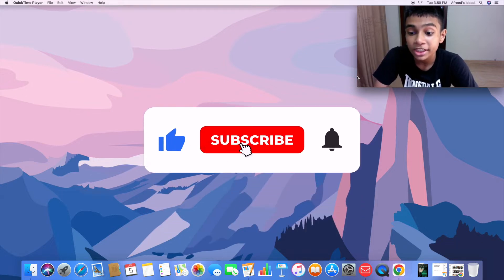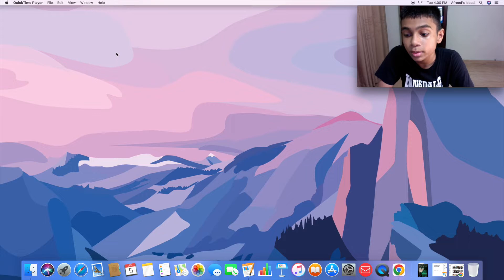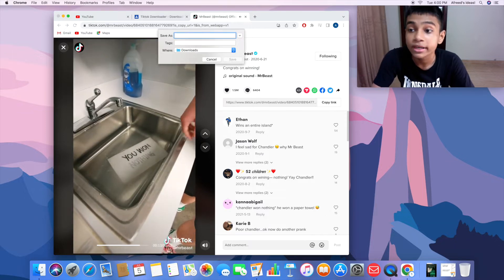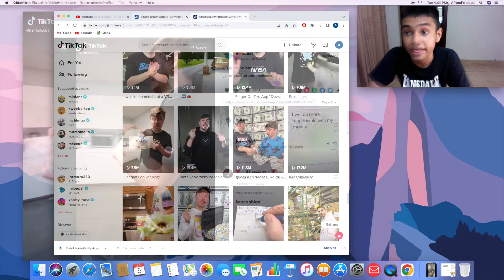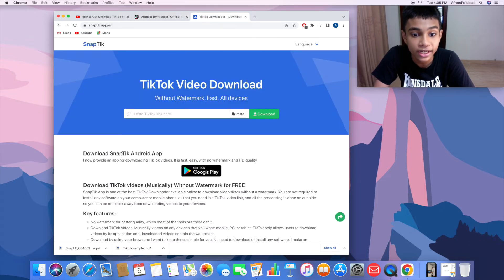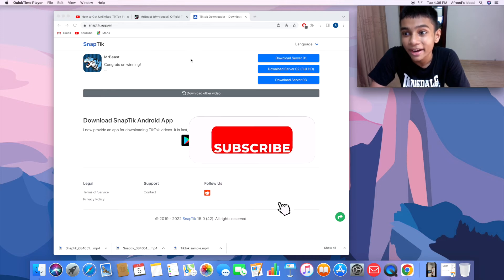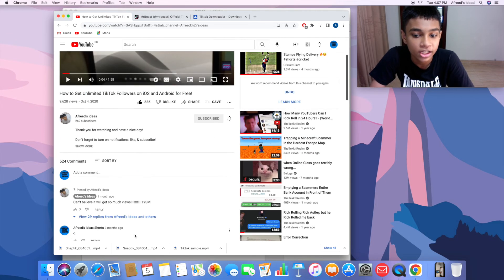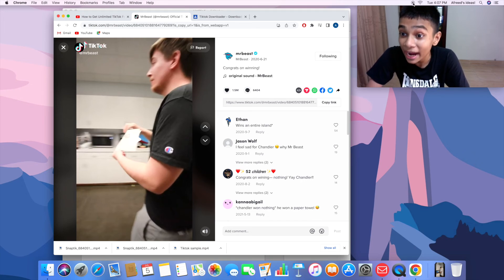How to Download TikTok Videos on Mac/PC Without Watermark! - 2 Ways + (FREE SHOUTOUT GIVEAWAY!)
In this video, I will show you 2 easy ways to download Tiktok videos without watermark on Mac/PC!